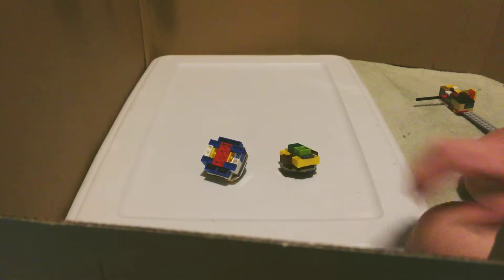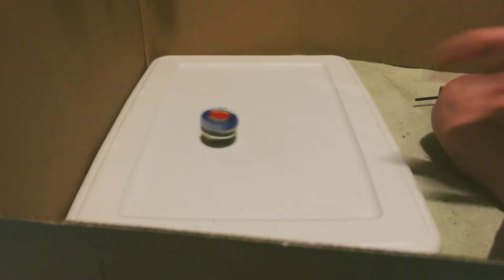66 Beyblade Bladers Tournament [BEYBLADE BURST] Christmas Special ll Block B Part 1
As a christmas gift to you all I hope you will enjoy my 1st ever lego Beyblade Tournament I  recorded when I 1st start beyblade.

This was the 1st tournament I had ever recorded I sadly don’t have all the Footage anymore.
Please excuse me on saying beys names really wrongly I was still learning their names.